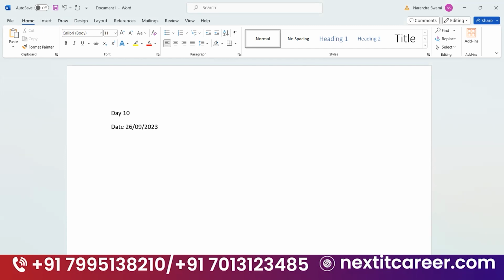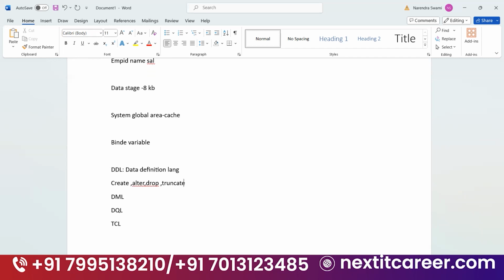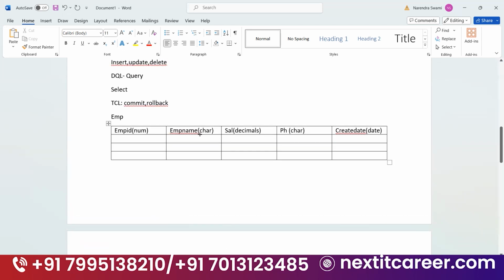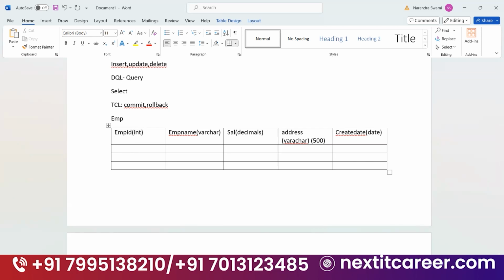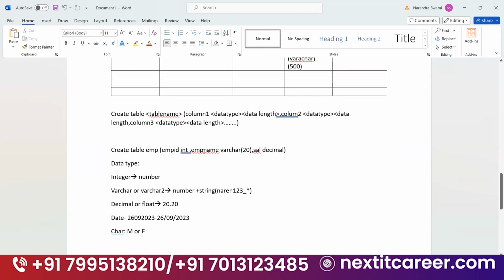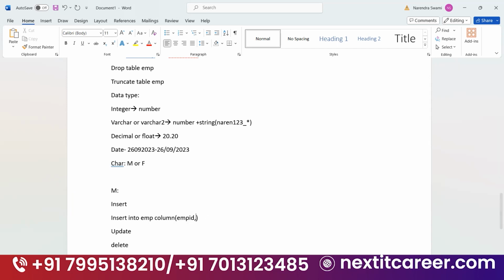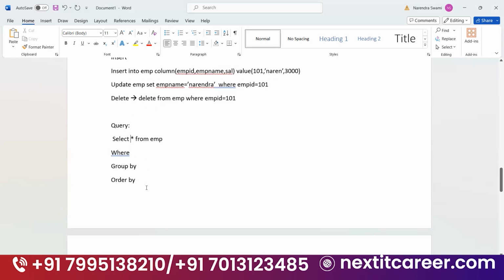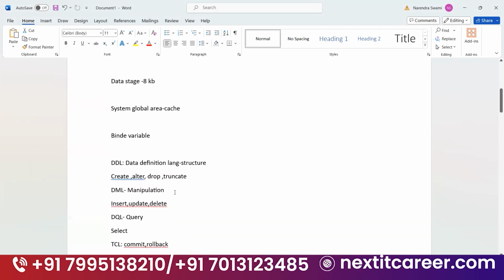SQL Class 1 | SQL online training in Hyderabad | NextIT Career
Don't just test, automate your future with NextIT Career! Go beyond scripts and frameworks – join Hyderabad's best sql training institute and connect with a vibrant community of passionate testers. Learn from industry gurus, network with seasoned professionals, and forge lifelong connections that fuel your fire for a rewarding career in automation.

SQL Class 1 | Best SQL online training in Hyderabad